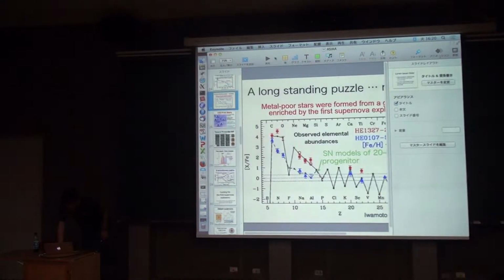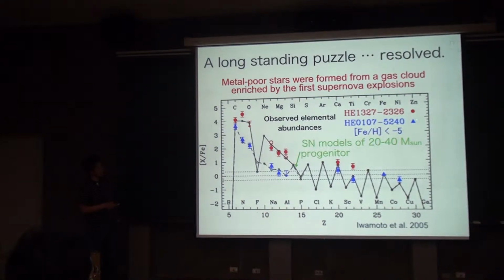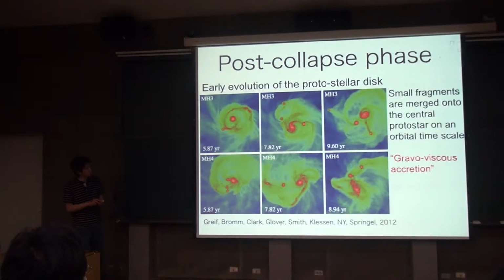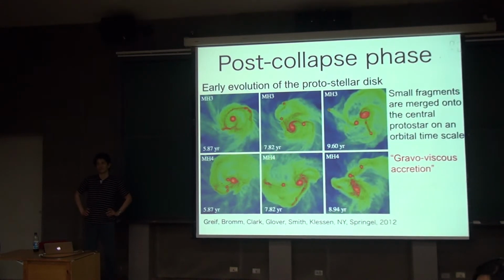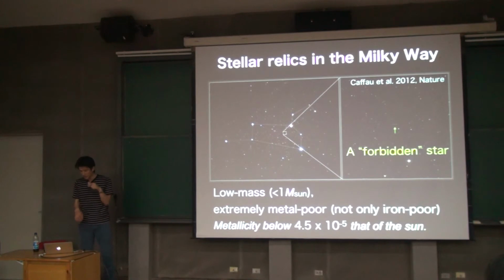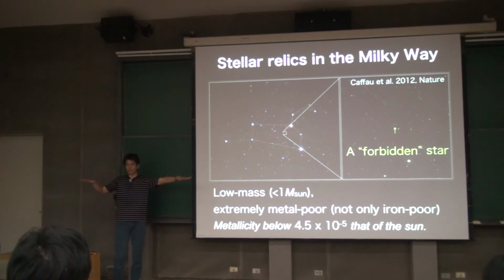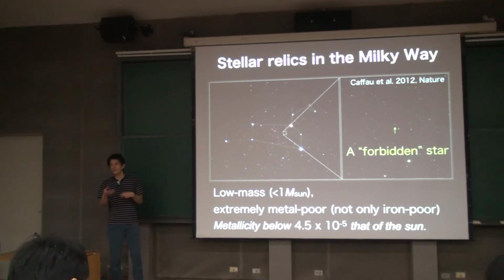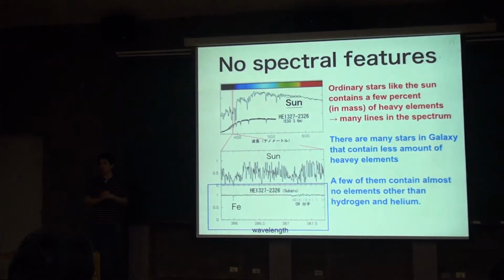Naoki Yoshida, The Dark Ages of the Universe Part III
Speaker: Naoki Yoshida   (University of Tokyo)
Time: 2014/05/13, 14:20